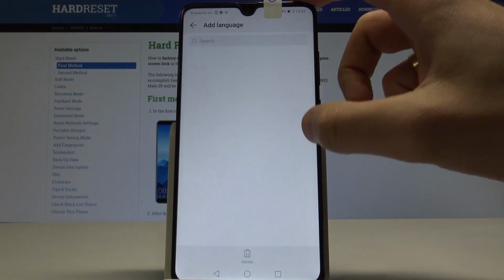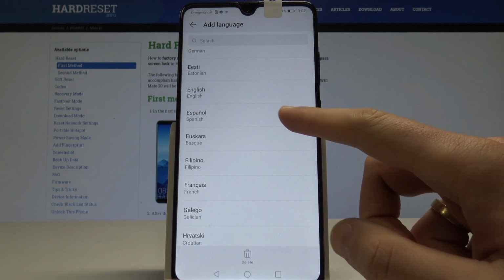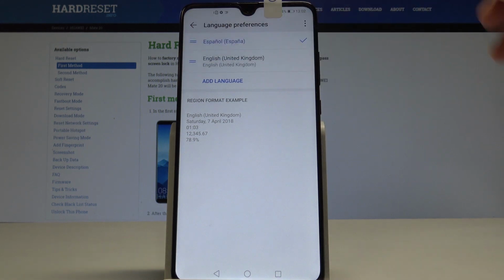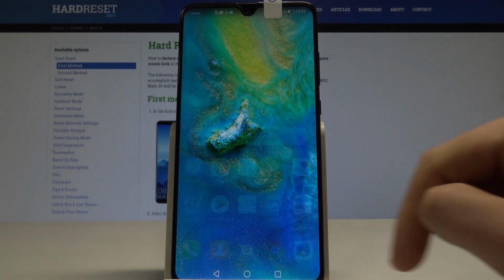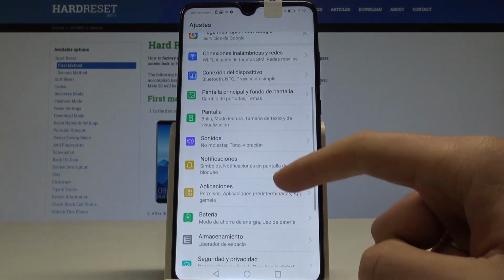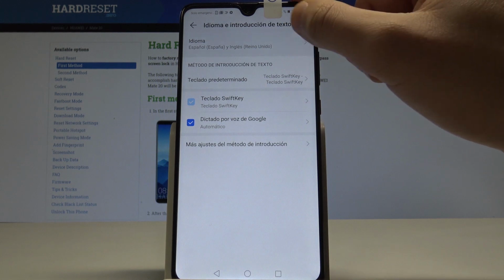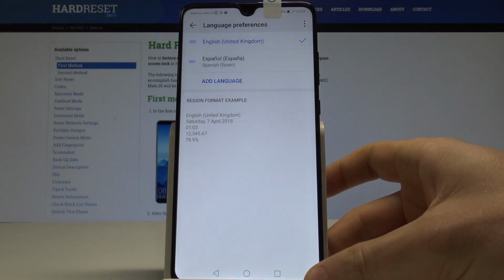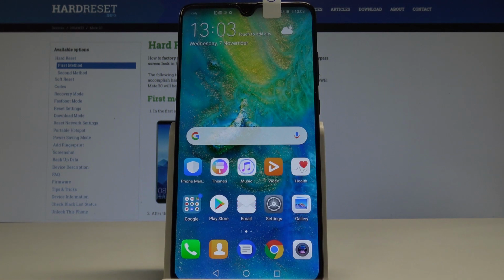How to Change Language in HUAWEI Mate 20 - Set Up Language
Check out how to change language in Huawei Mate 20. Set up a different display language easily, as it takes only a few, quick steps. Update the phone language to your preferred one. Work comfortably in your native language or practice some foreign one while using your Mate 20.

How to set up language in Huawei Mate 20? How to change language in Huawei Mate 20? How to update language in Huawei Mate 20? How to find a list of languages in Huawei Mate 20?